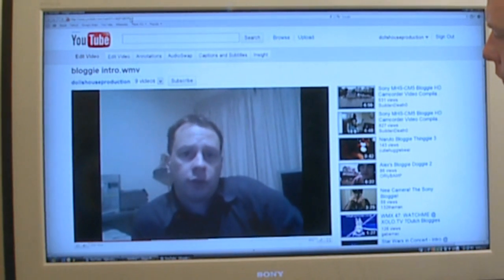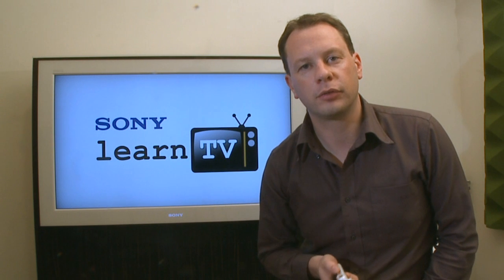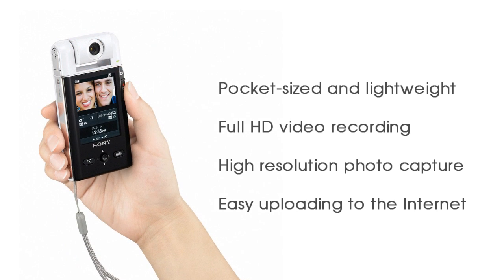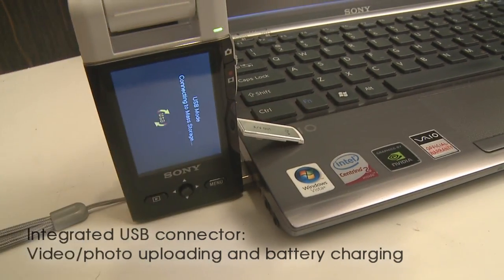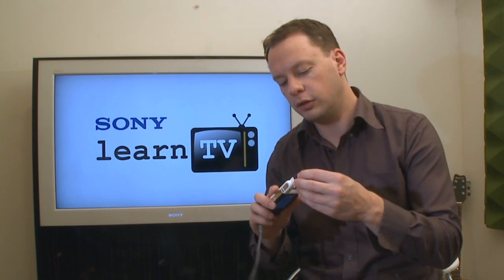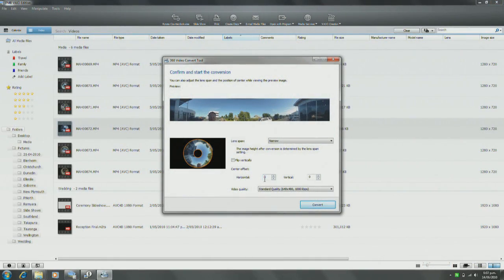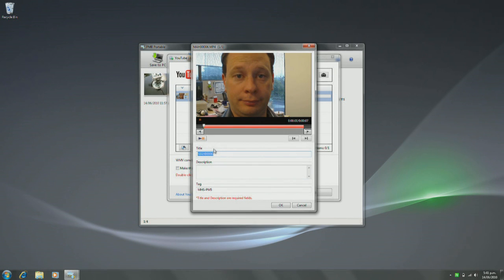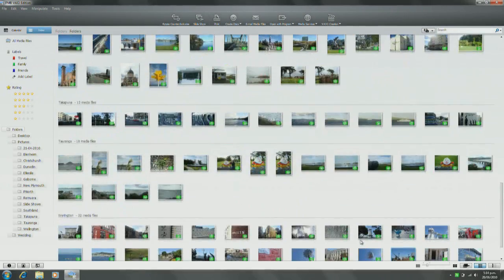Sony LearnTV - the bloggie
It's said that the best camera is the "one you have with you" - Sony's new bloggie camera makes this a reality where-ever you are. Compact and light, with HD video recording and still capture, the bloggie is a great camera for anyone uploading video to the web.